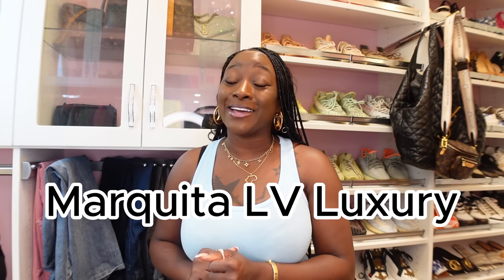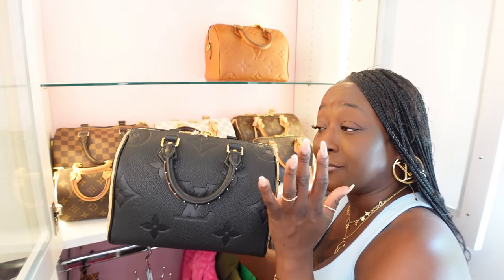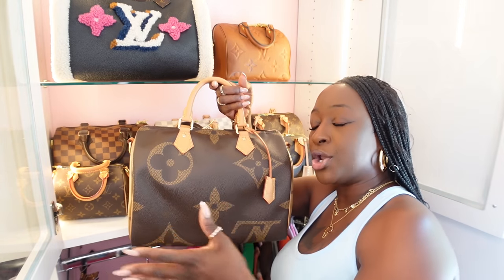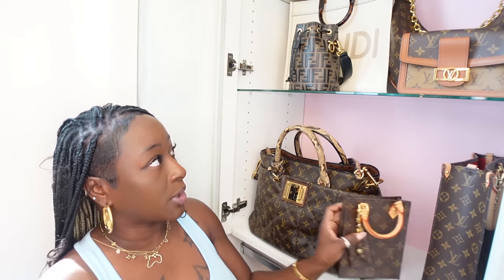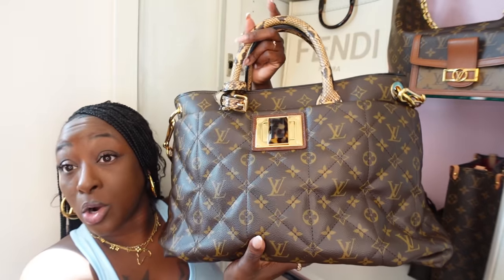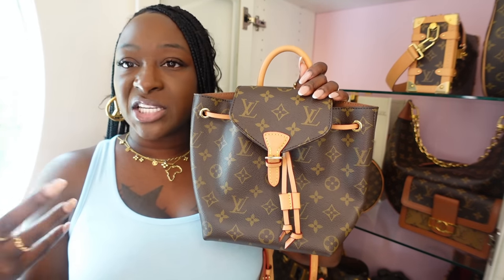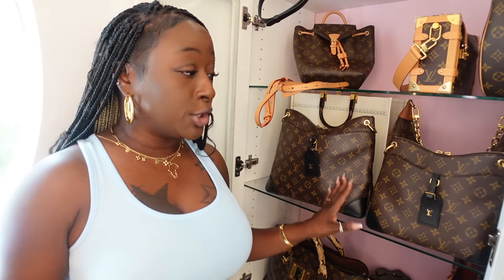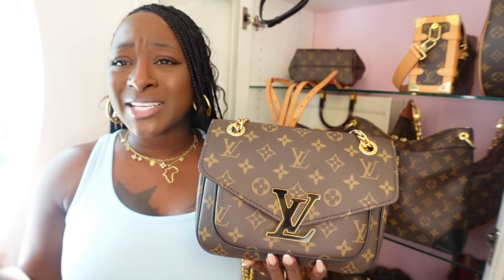HANDBAGS UNDER $2,000! WELCOME TO MY CLOSET! HANDBAG I WOULDN'T PURCHASE AGAIN